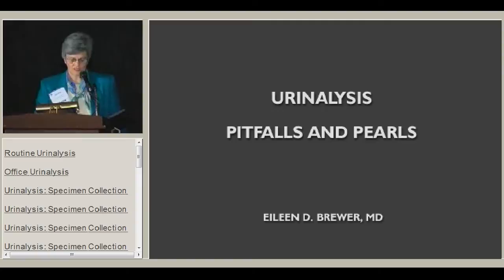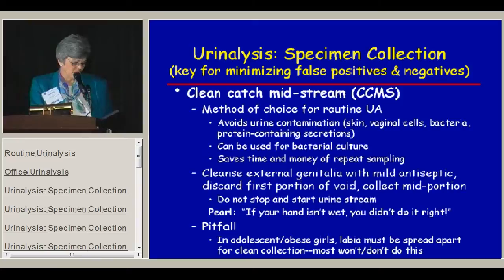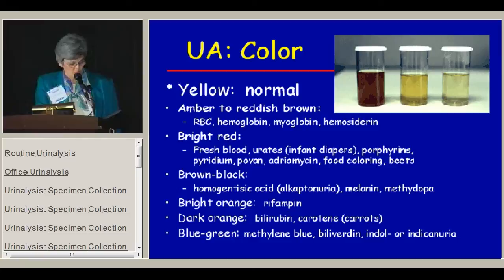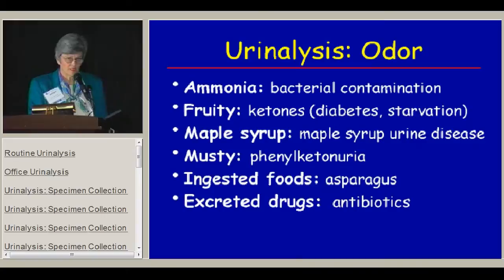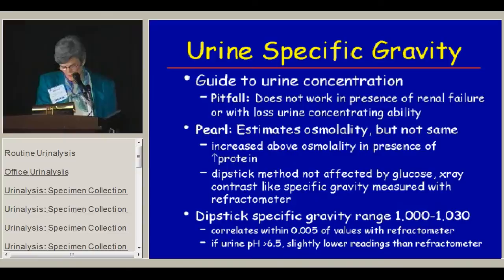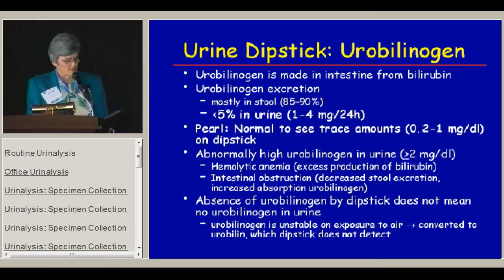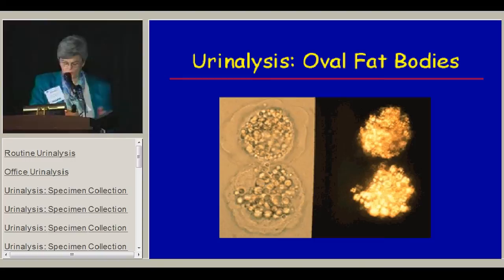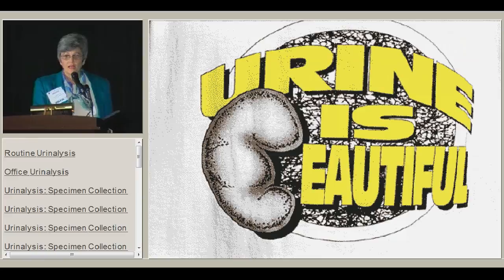Urinalysis Pitfalls and Pearls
Eileen D. Brewer, MD of Baylor College of Medicine, speaks on the challenges of conducting accurate urinalysis among various demographics.